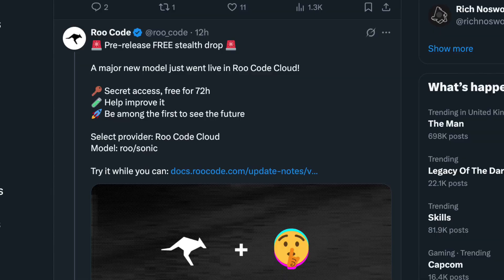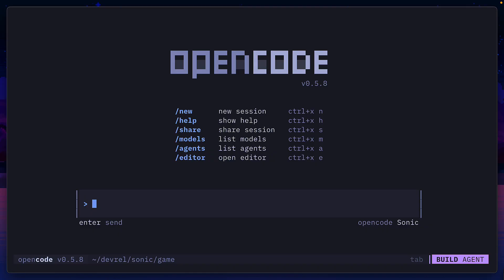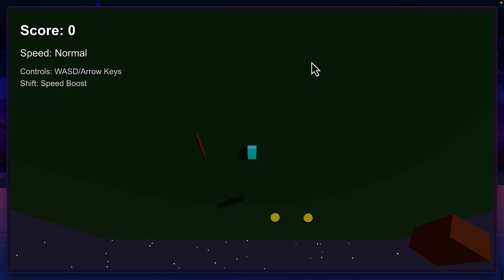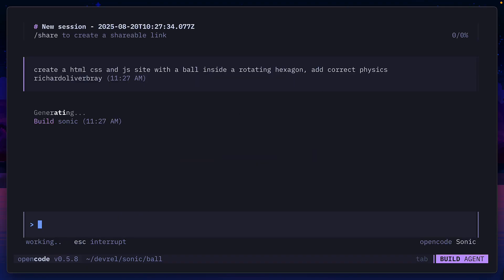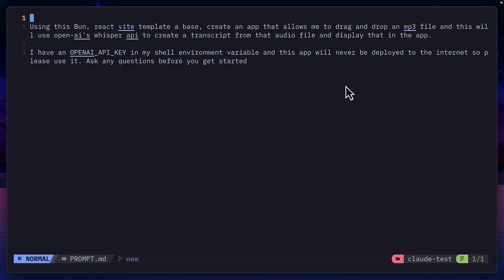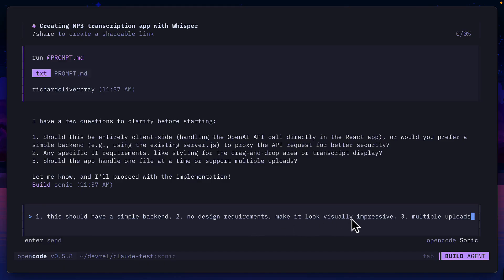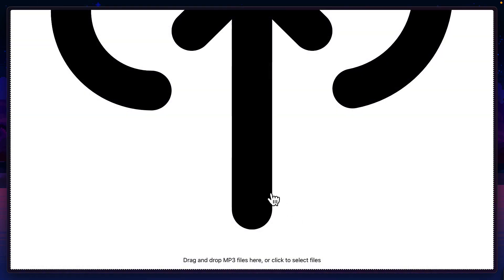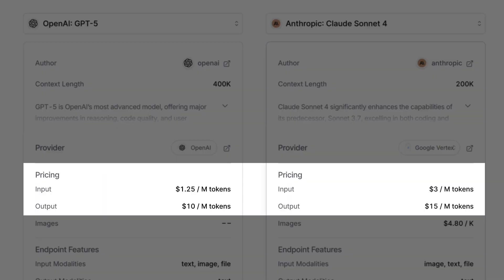Is Stealth Grok 4 Code Model (Sonic) Actually Good?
Sonic AI or Grok 4’s coding model—just dropped, promising fast reasoning, a 262k context window, and real dev chops. In this hands-on test, we put Sonic to the test building: a React + Three.js 3D game, a “ball in rotating hexagon” physics demo, and a Whisper transcription app with a
secure backend. You’ll see where Sonic shines (speed, structure, backend decisions) and where it lags (UI polish, Tailwind hiccups). If you care about real coding results—not hype—this breakdown shows whether Sonic can actually dethrone Sonnet for day-to-day dev work.

📌 Chapters:
00:00 Is Sonic Grok 4?
00:44 3D game build: React + Three.js
02:21 Physics test: rotating hexagon
03:06 MP3 Transcription app
05:01 Final verdict: switch or stick?